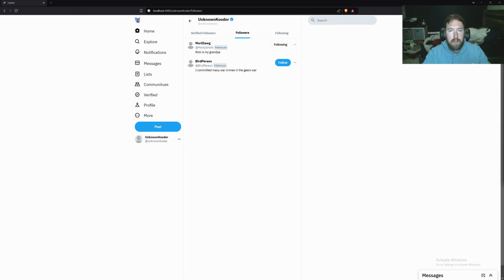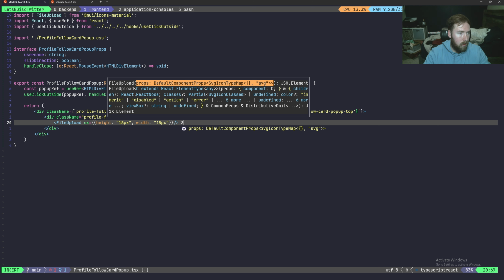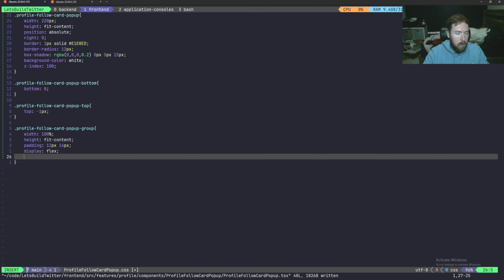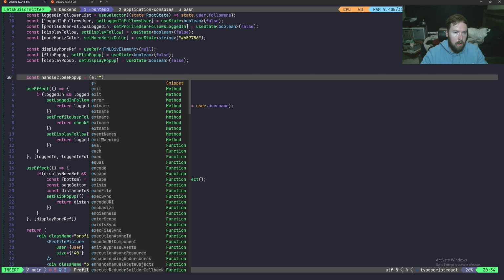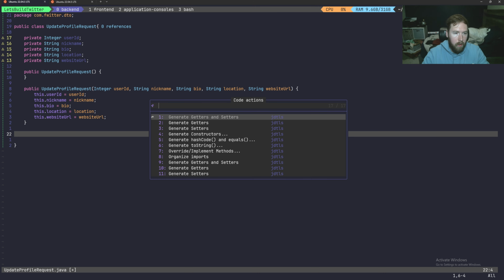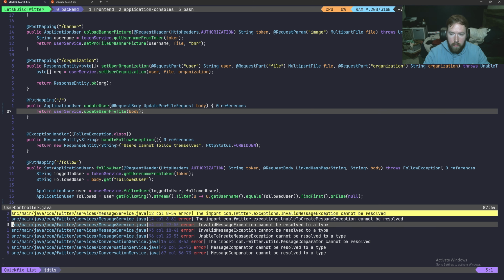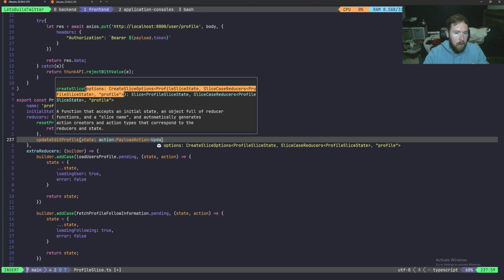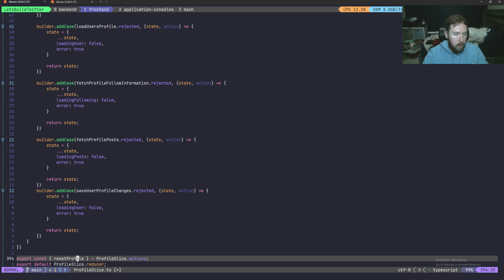Lets Build Twitter From the Ground Up: Episode 224 || Java, Spring Boot, PostgreSQL and React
In this episode we wrap up working on the FollowerAndFollowing page by setting up a new popup component specifically for the followers pages. The popup displays options to interact with to do things like mute, block or share the followers profile. After getting the popup created we styled it, and updated the FollowerAndFollowing page to be able to actually display the component. Then we hopped in the backend to create a new method to allow us to update only the profile information of the user, along with a dto to send the data, and an updated controller method. To wrap up the episode, we went back to the frontend where we completed work inside of our profile slice by setting up an async thunk to update the profile and a regular action to update the profile slices edit profile state.